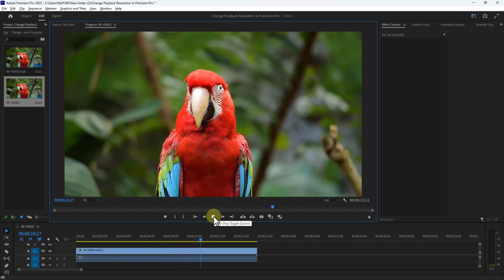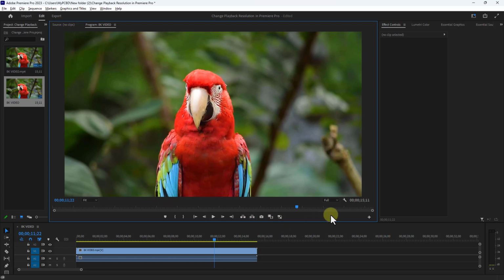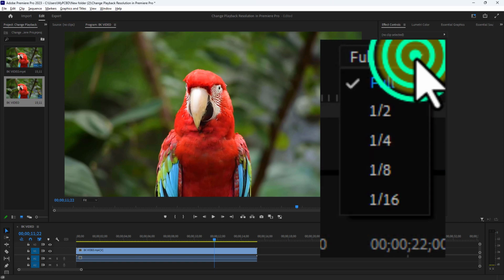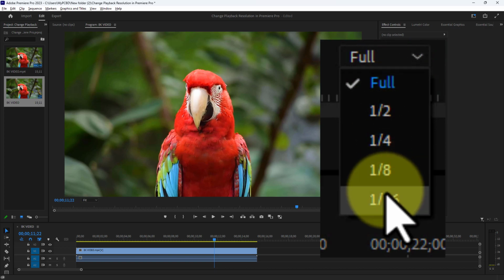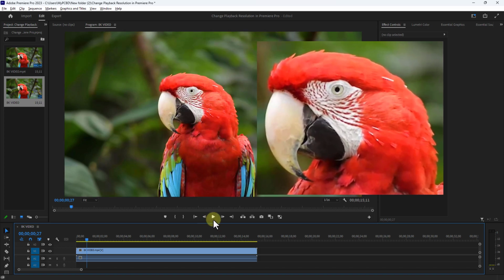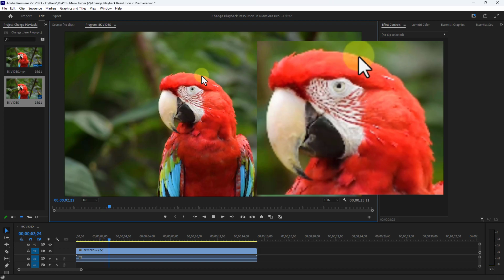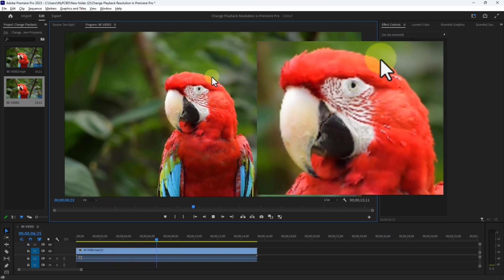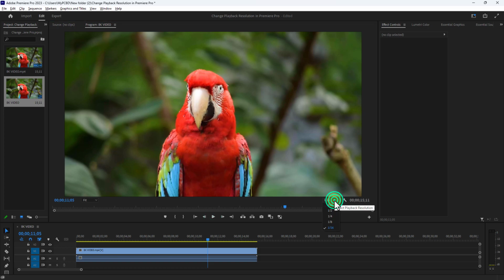How to Fast Editing by Change Playback Resolution to Lower in Premiere Pro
How to Use Lower Playback Resolution and Make Editing Fast with Adobe Premiere Pro

How to Easily Remove Background from Photo in Adobe Express